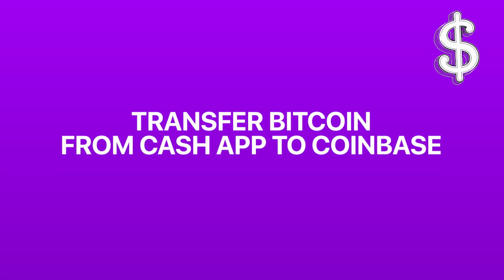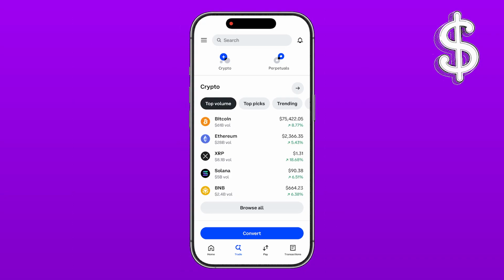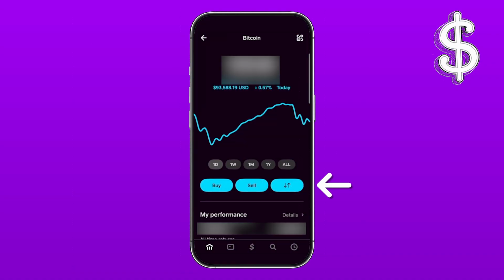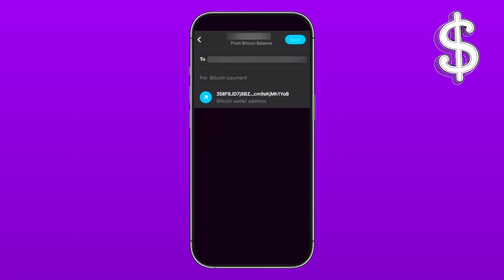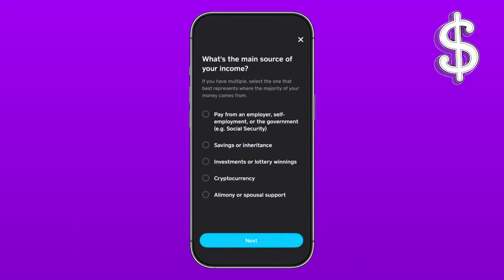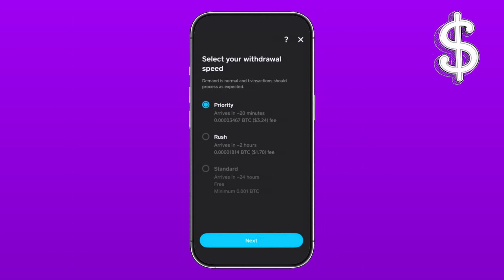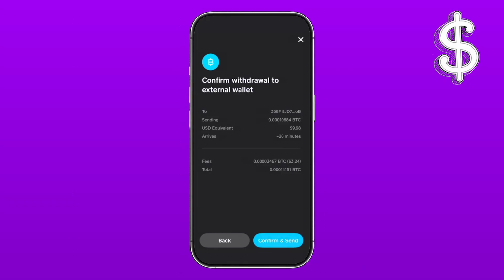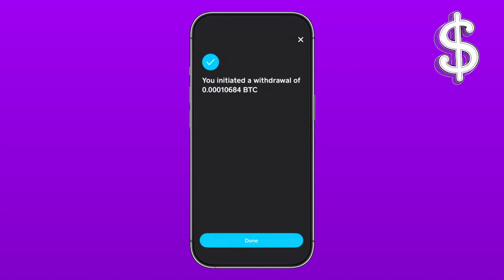How to Properly Transfer Bitcoin from Cash App to Coinbase - 2026 Updated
Learn how to transfer Bitcoin from Cash App to your Coinbase account using your Coinbase Bitcoin receiving address.
This guide shows you how to get your BTC receiving address in Coinbase and send Bitcoin from Cash App to that address. Cash App supports sending Bitcoin to external wallets, while Coinbase provides a dedicated Bitcoin receive address.
Make sure you select Bitcoin (BTC) and use the correct supported network and address before confirming the transfer. Transactions sent to an incorrect address or network may not be recoverable.
Follow these simple steps to safely transfer your Bitcoin from Cash App to Coinbase in 2026.